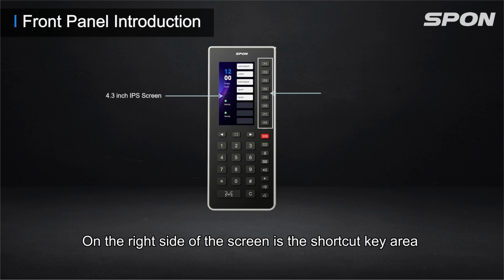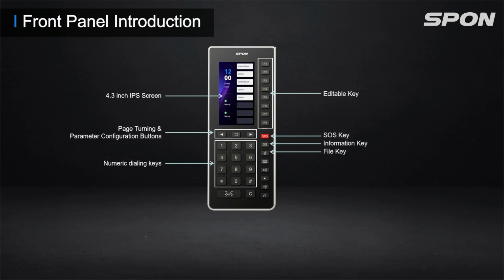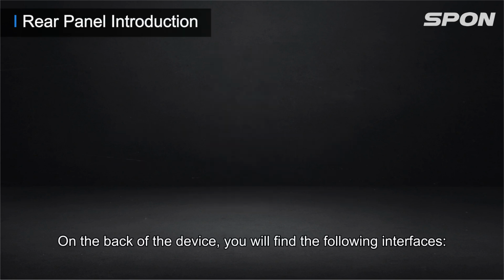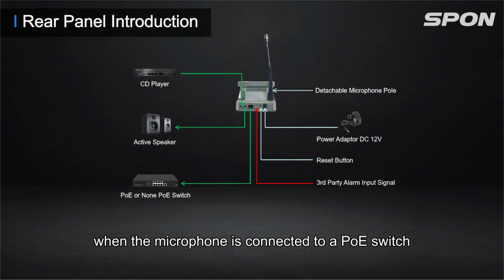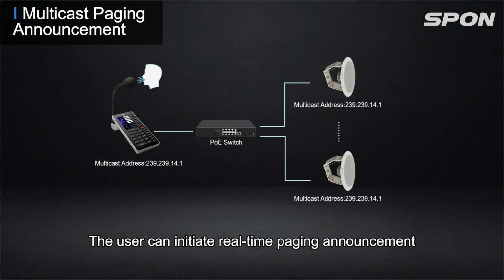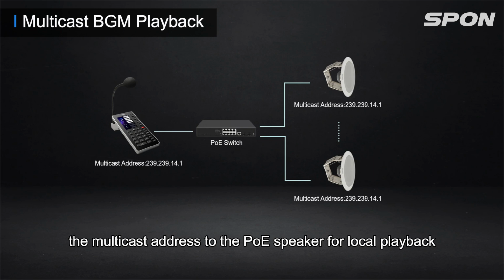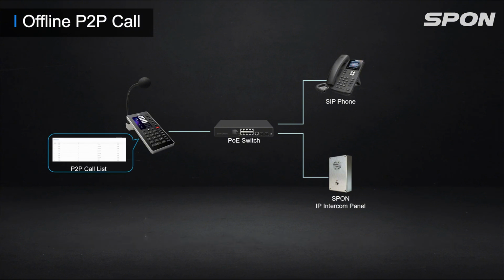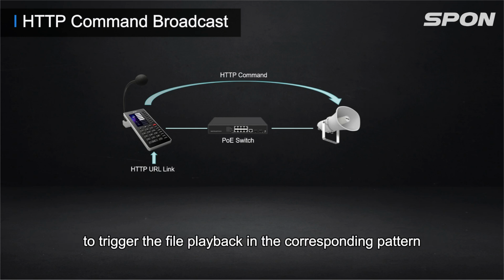GEN-9102N Microphone - IP Paging Microphone Interface and function Introduction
IP PA Microphone's Basic Component